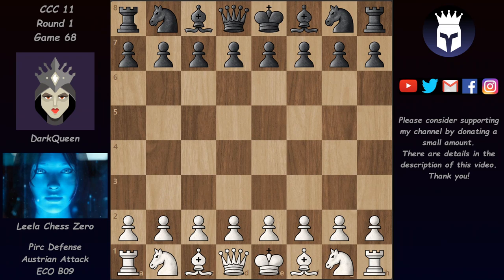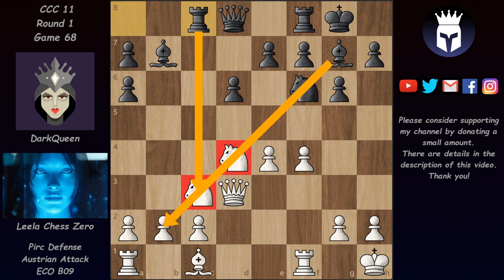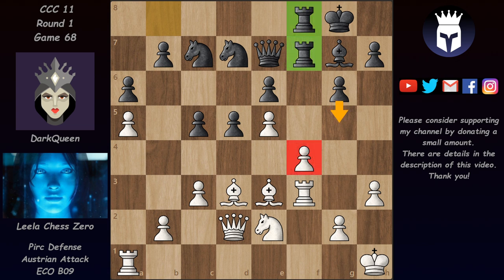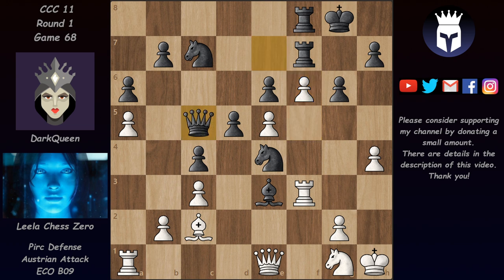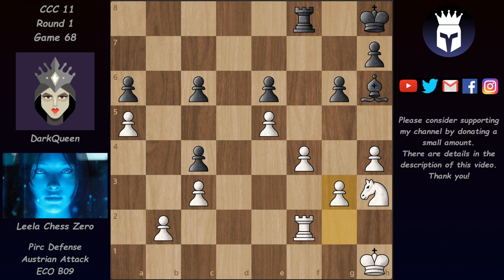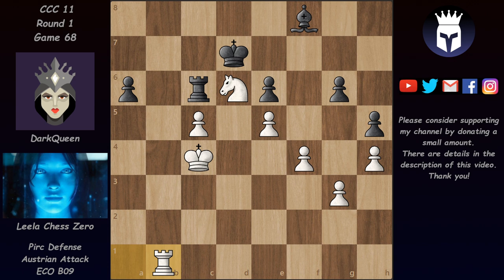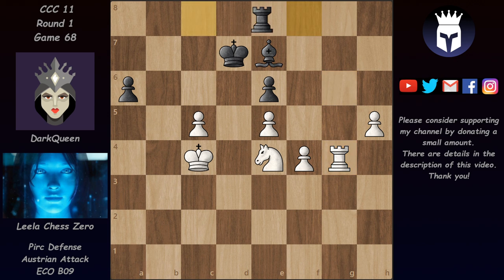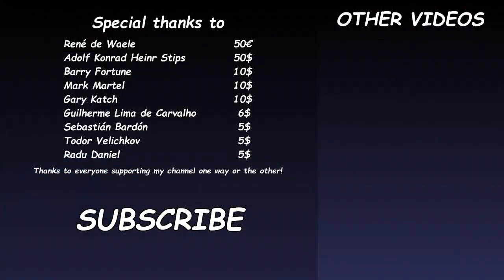Leela breaks DarkQueen's Pirc in 21 moves | CCC 11 Round 1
Leela Chess Zero breaks down DarkQueen in just 21 moves in the Pirc Austrian Attack.

Leela Chess Zero vs DarkQueen
Pirc Defense: Austrian Attack, Weiss Variation (ECO B09)
CCC 11 Round 1 - 2019
Game 68

Official site of the chess.com Computer Chess Championship (CCC):
Official site of the Top Computer Chess Championship (TCEC):
This is the microphone i use for recording:
PGN of the game:

[Event "CCC11 Round 1 (30|5)"]
[Site "?"]
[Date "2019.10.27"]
[Round "1"]
[White "Lc0"]
[Black "DarkQueen"]
[Result "1-0"]
[ECO "B09"]
[GameDuration "01:14:19"]
[Opening "Pirc"]
[PlyCount "207"]
[TimeControl "1800+5"]
[Variation "Austrian attack, 6.Bd3"]

1. e4 d6 2. d4 Nf6 3. Nc3 g6 4. f4 Bg7 5. Nf3 O-O 6. Bd3 Na6 7. O-O c5 8. d5 Rb8
9. Kh1 Bg4 10. h3 Bxf3 11. Rxf3 Nc7 12. a4 a6 13. a5 Nd7 14. Ne2 e6 15. dxe6
fxe6 16. c3 Rf7 17. Be3 Qe7 18. Qd2 d5 19. e5 Rbf8 20. Ng1 c4 21. Bc2 Nc5 22.
Qe1 Ne4 23. h4 Qe8 24. Nh3 Bh6 25. Rd1 Kh8 26. Bb6 Qc6 27. Bxc7 Rxc7 28. Bxe4
dxe4 29. Rf2 Rd7 30. Rxd7 Qxd7 31. Qxe4 Qc6 32. Qxc6 bxc6 33. g3 Rd8 34. Re2 Rd5
35. Re4 Rxa5 36. Rxc4 c5 37. Kg2 Rb5 38. Kf3 Rxb2 39. Rxc5 Rb8 40. Ra5 Rb6 41.
Nf2 Bf8 42. Ne4 Rc6 43. Ke3 Kg7 44. Kd4 Kf7 45. Ra4 h6 46. c4 Ke8 47. c5 Kd7 48.
Kc4 Be7 49. Ra1 Bf8 50. Nd6 h5 51. Rb1 Be7 52. Rb8 Bd8 53. Ra8 Bb6 54. Ne4 Bd8
55. Ra7+ Bc7 56. Rb7 Kc8 57. Rb1 Ba5 58. Ra1 Bd8 59. Ra2 Be7 60. Nd6+ Kd7 61.
Rb2 Bd8 62. Rb8 Ba5 63. Rg8 Bb6 64. Ne4 Bd8 65. Rxg6 Be7 66. g4 hxg4 67. h5 Rc8
68. Rxg4 Rf8 69. h6 Rf7 70. Ng5 Rf8 71. h7 Rh8 72. Rh4 a5 73. Rh6 a4 74. Nf7 Rc8
75. h8=Q a3 76. Kb3 Rxh8 77. Rxh8 Bxc5 78. Ng5 Be3 79. Rh7+ Kc6 80. Nxe6 a2 81.
Kxa2 Bf2 82. Rh8 Be3 83. f5 Kd5 84. Kb3 Bb6 85. Rg8 Be3 86. Rc8 Ke4 87. Re8 Kxf5
88. Nc7 Bf4 89. e6 Bxc7 90. e7 Kf6 91. Rc8 Kxe7 92. Rxc7+ Kd6 93. Rc1 Kd5 94.
Re1 Kd4 95. Kb4 Kd3 96. Kc5 Kd2 97. Re6 Kd3 98. Re7 Kc3 99. Rd7 Kb3 100. Rd3+
Kc2 101. Kc4 Kb2 102. Rd2+ Ka3 103. Re2 Ka4 104. Ra2# 1-0